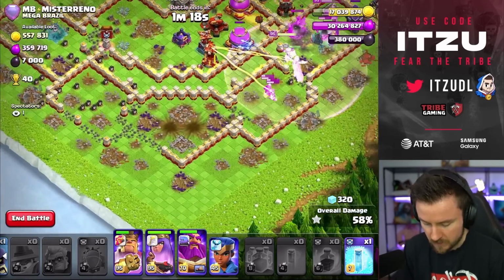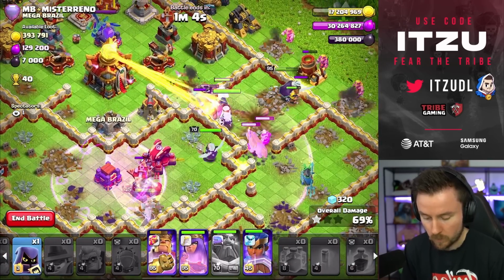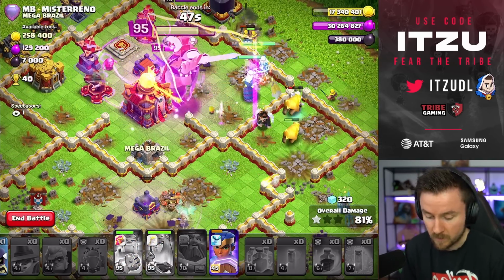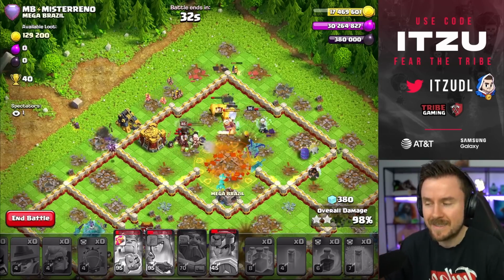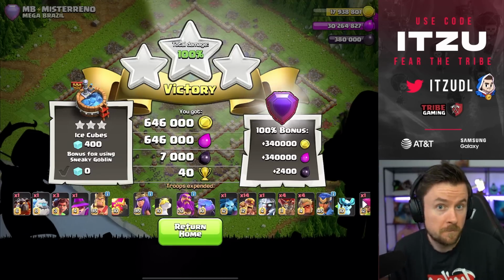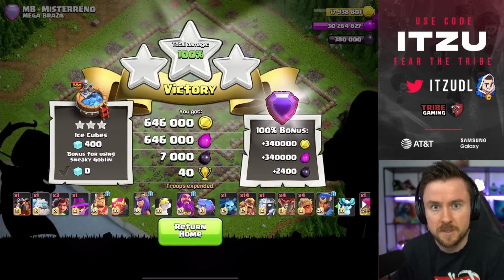EASIEST & Strong Strategy - Super Archer Blimp (Clash of Clans)